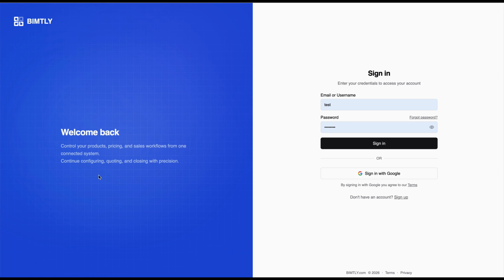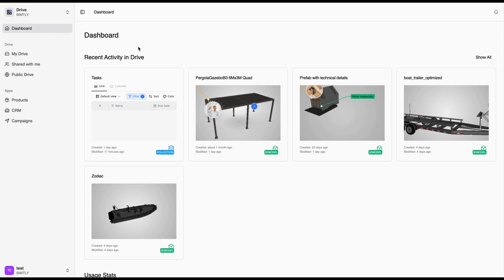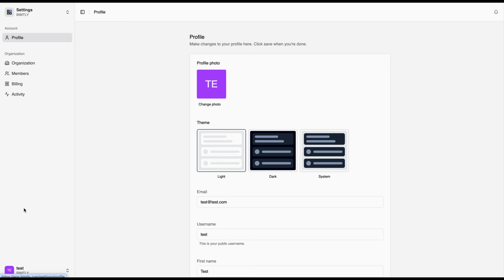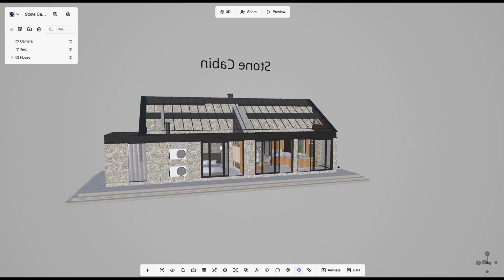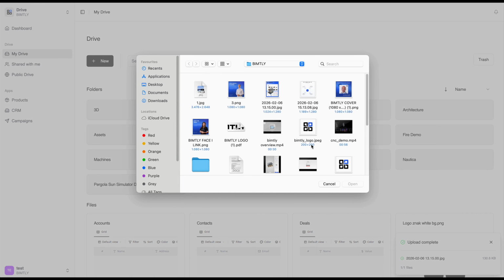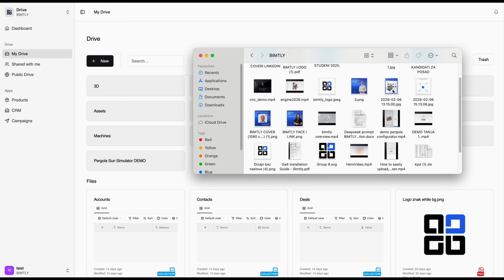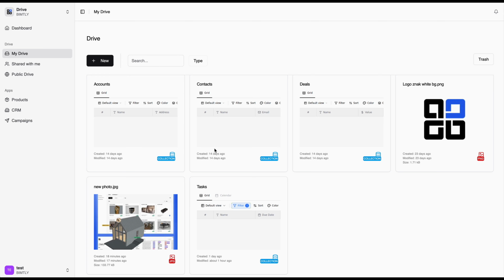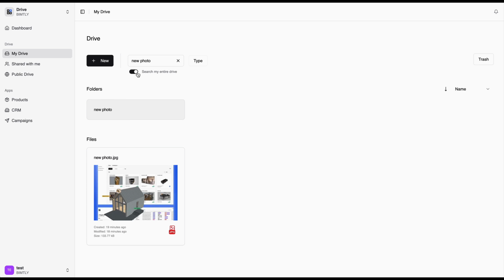BIMTLY Drive – Easy Overview & File Organization Tutorial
In this video, we walk through the main features of BIMTLY Drive, including dashboard navigation, file and folder organization, drag-and-drop uploads, previews, search functionality, and general Drive management.

This tutorial provides a clear introduction to working within the BIMTLY cloud platform.